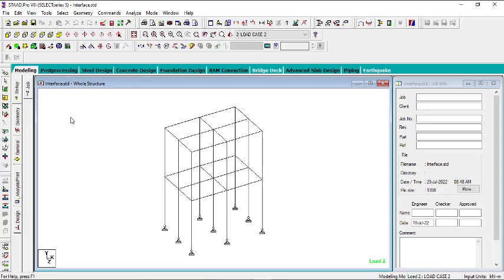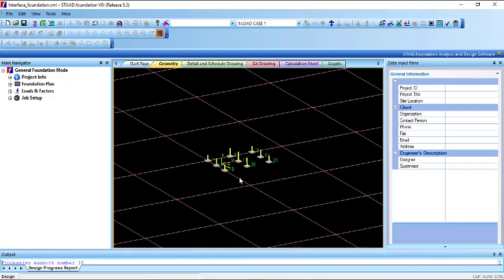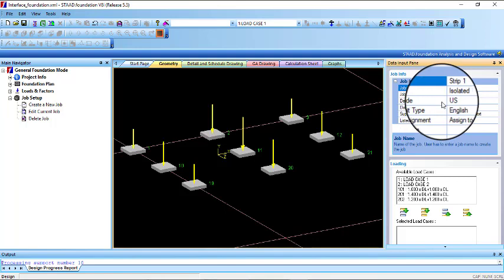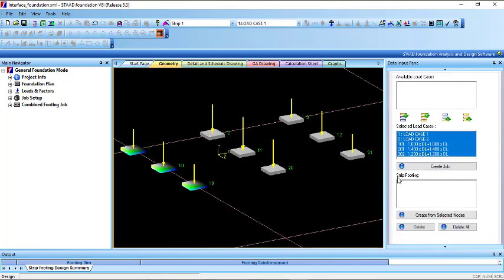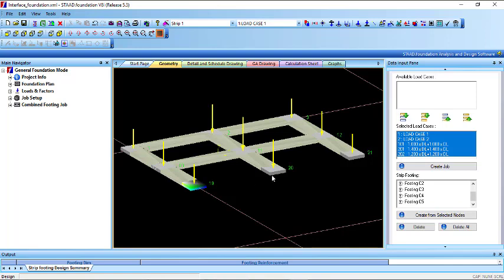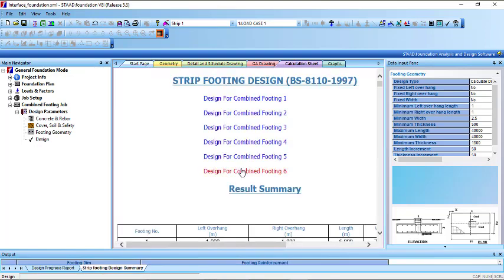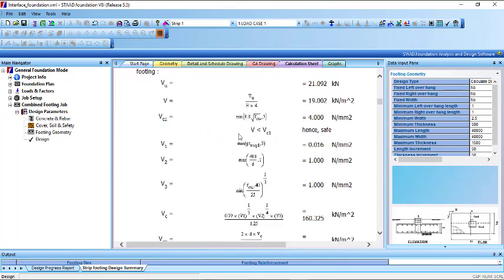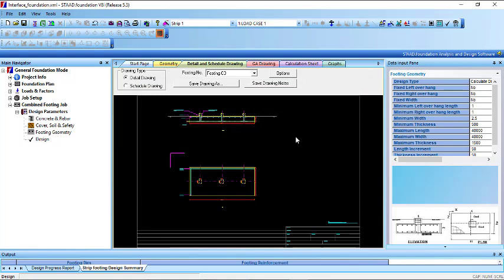Staad Pro for beginners (episode 22). Design of Strip Footing with Staad Foundation.